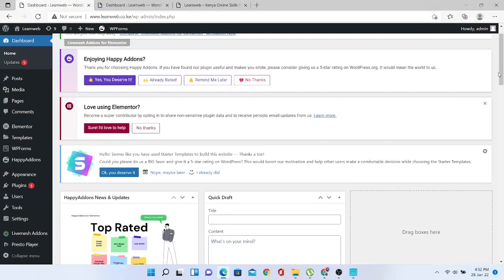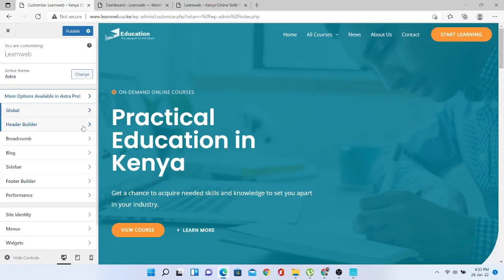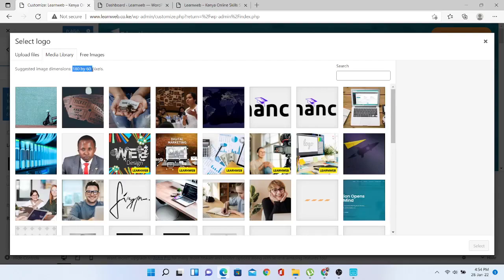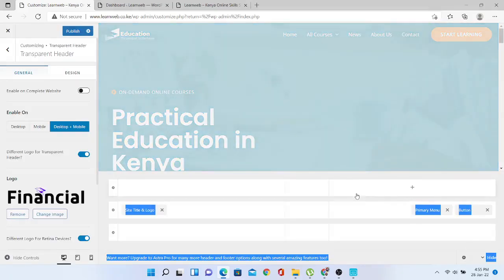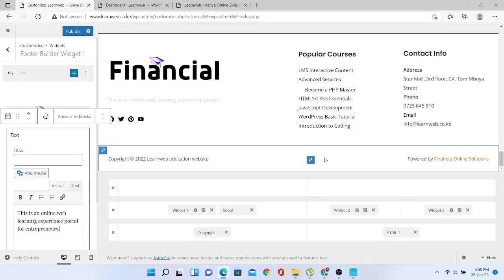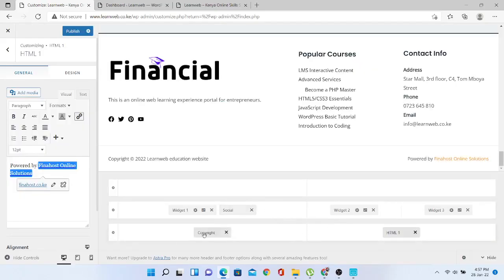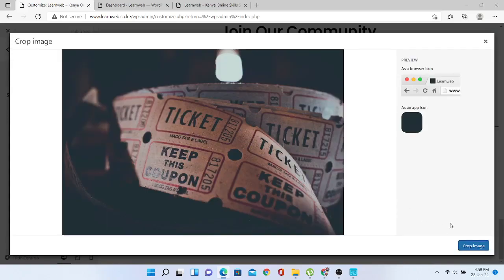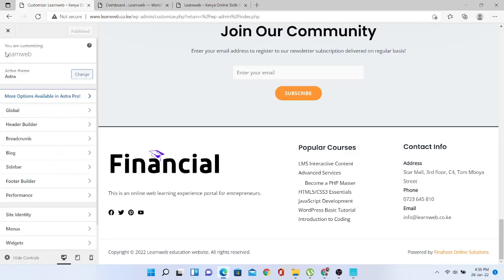How to customize your wordpress website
Learn about wordpress website customisation.